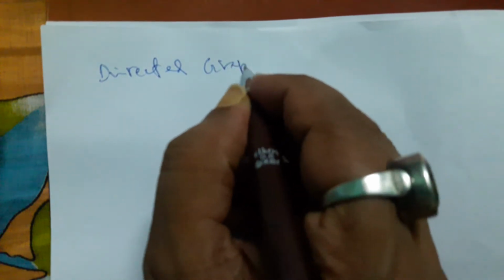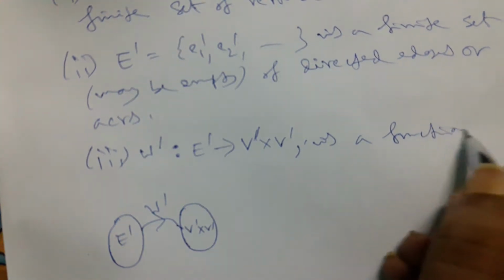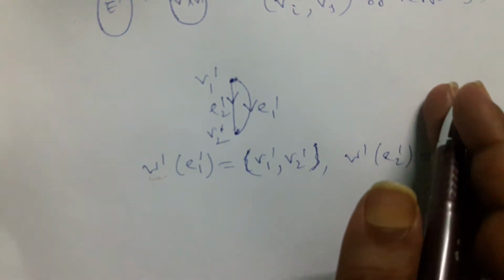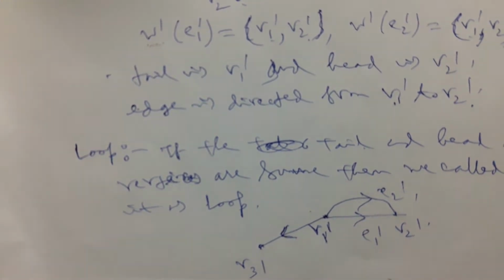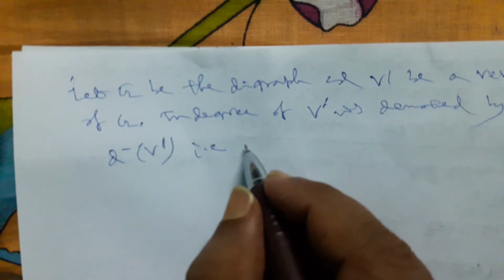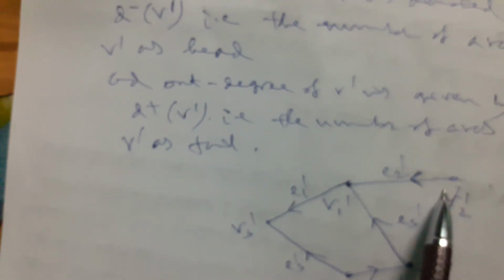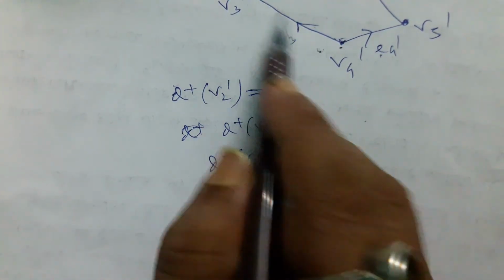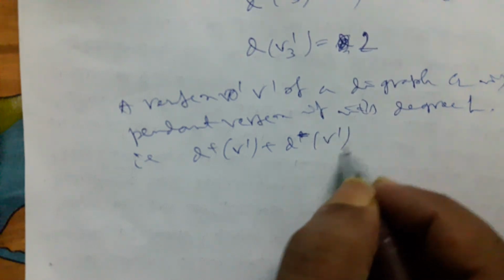Concept of directed graph indegree,out degree of vertex in graph theory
How to describe the directed graph,in degree ,out degree of vertex in graph theory